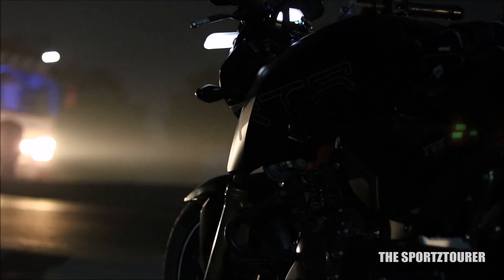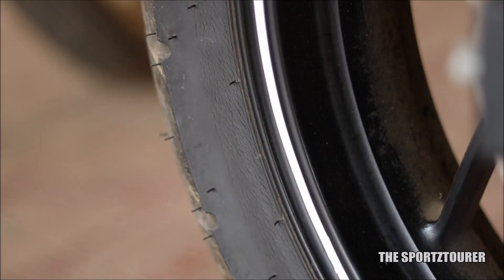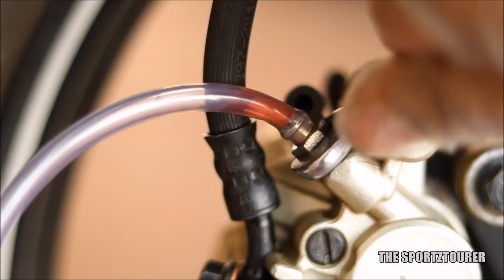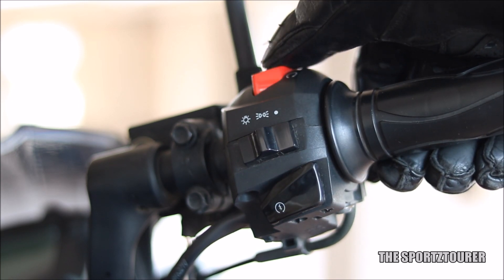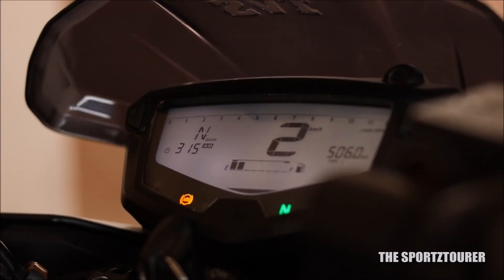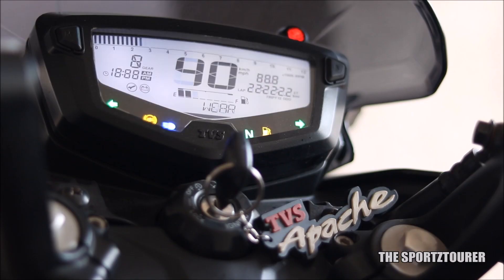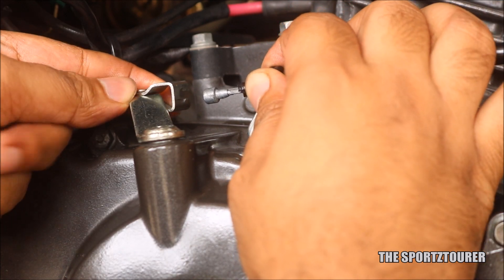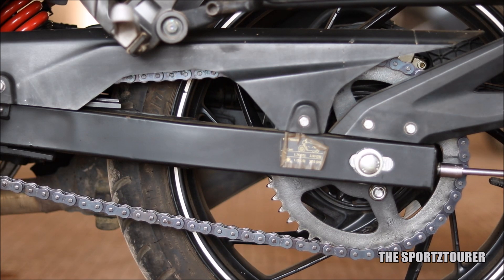1: HOW TO PREPARE & INSPECT YOUR MOTORCYCLE BEFORE LONG RIDES & SERVICE | TVS APACHE RTR 200 SERVICE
Ready for long distance motorcycle ride? How make sure your motorcycle is ready for one? Mechanically checks before routine maintenance and service is must. This is the part 1 of the video series where we inspect and prepare our bikes for long rides. This includes checking the tyres, rims, brakes, discs, brake pads, brakes lines, front forks, rear suspension, electricals, spark plug, battery, chain, sprocket, alignment, clutch cable, accelerator cable etc.

TOOL KIT USED:
Socket Set 1

Socket Set 2

TYRE inflator pump